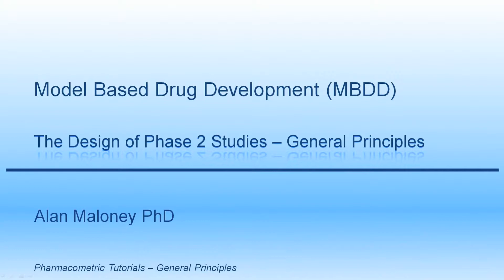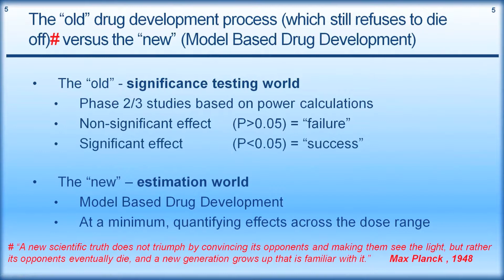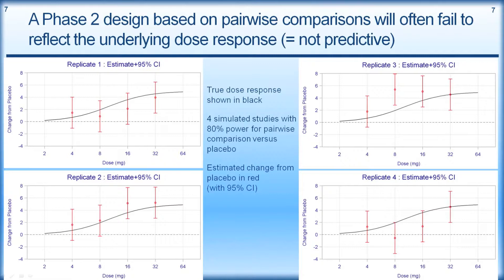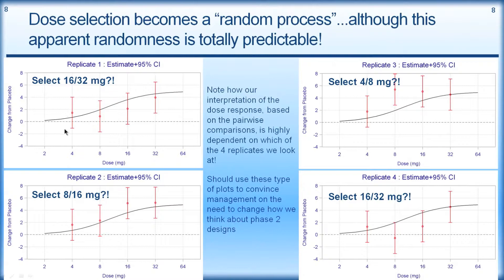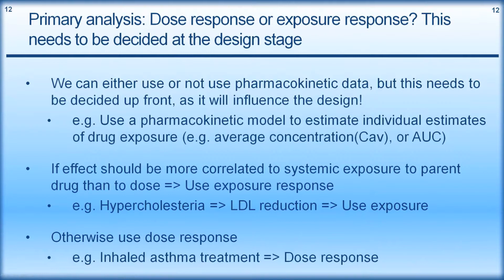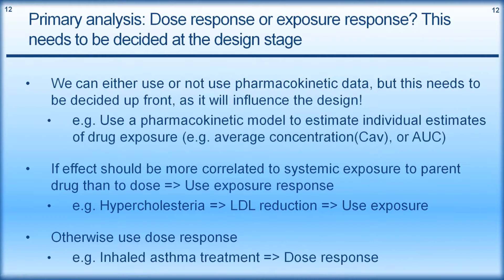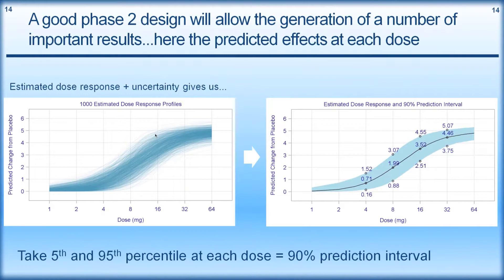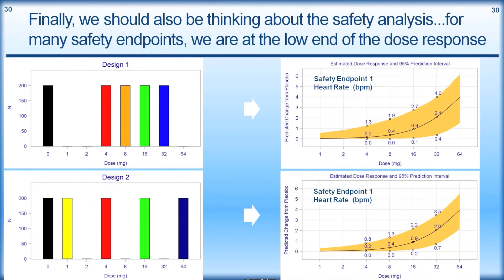L2 - Phase 2 Study Design - General Principles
This tutorial discussed the design of phase 2 studies, and is suitable for those engaged in the design, conduct, and analysis of clinical drug studies.